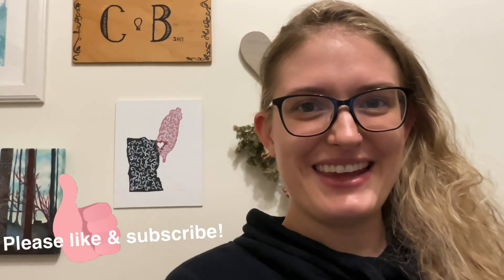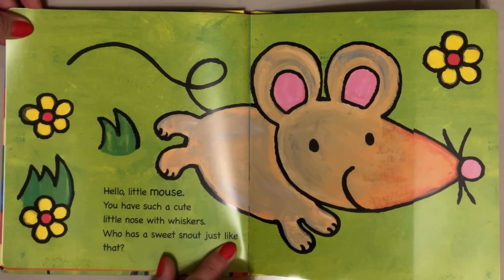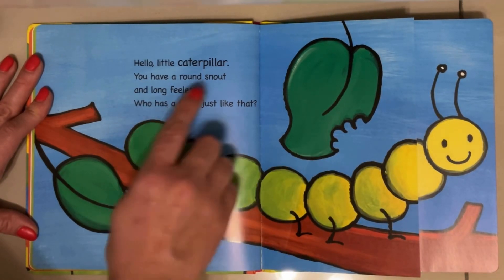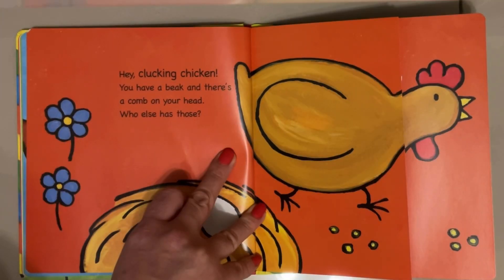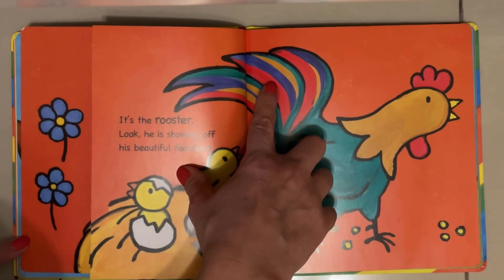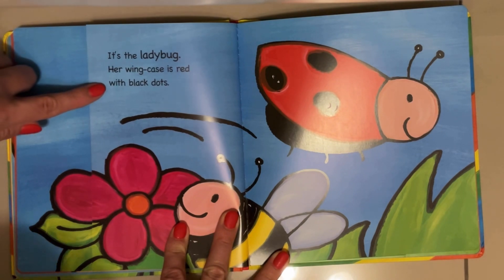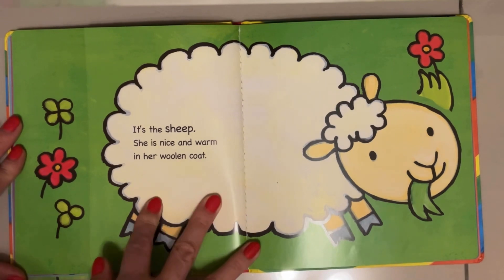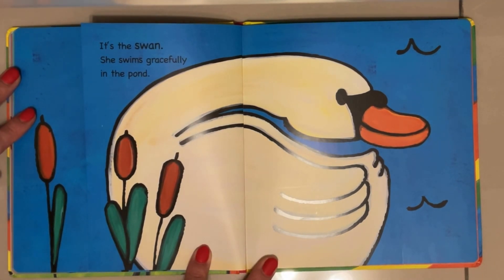Read-a-loud | Sweet Snouts by Liesbet Slegers | English Class With Bethany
Join me while we read "Sweet Snouts" by Liesbet Slegers! This book teaches some animal related words with a twist including cute illustrations to keep kids focused. If you or your children are learning to read English, this is a very good book to help teach everyday life topics and how we speak about them using English.

I know you will enjoy reading it with me!

To find out more about my English classes, check out my facebook